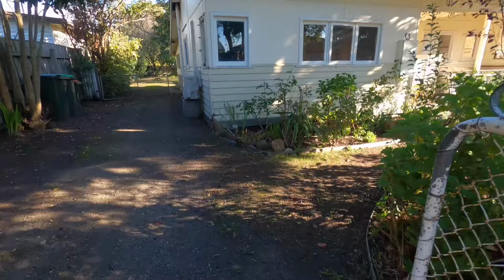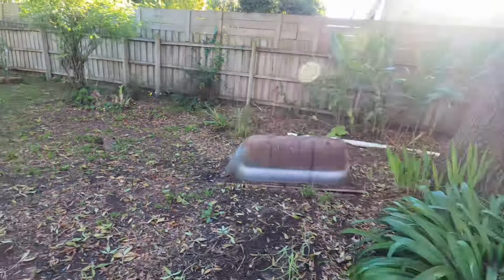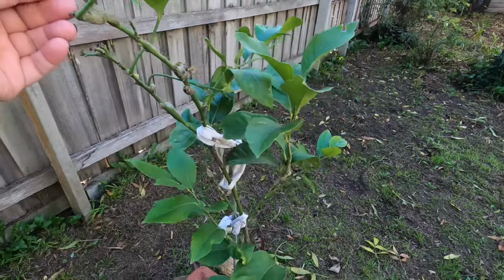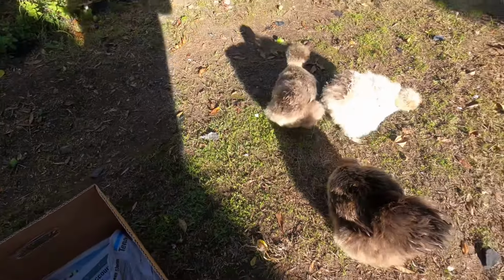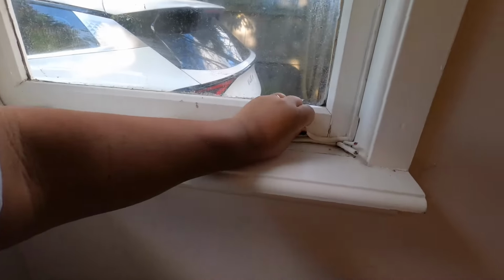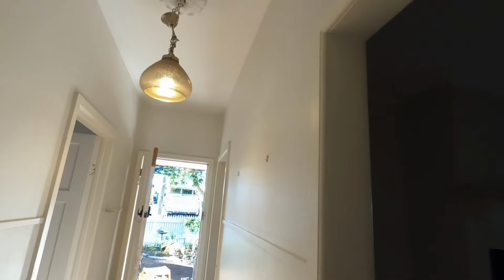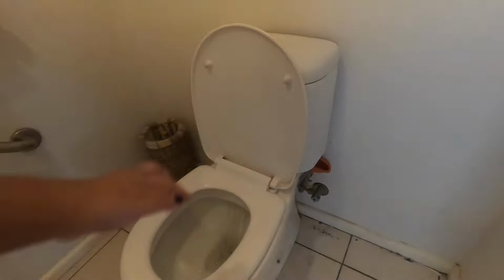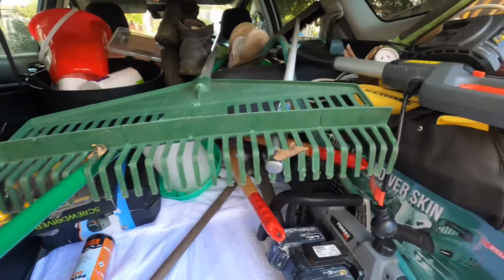First Empty House Tour *Renovating an Old House On A Budget*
Today I introduce you to the **Renovation Series** where we take a house and flip it. We have only done this once before and still consider ourselves newbies in the renovating space. This is an empty house tour with first impressions and a walk through the gardens.

If you're new here, welcome...5 years ago (21st October 2019) I quit my job, moved interstate & started watching youtube videos on dumpster diving. I decided to try trash picking around my neighbourhood & was amazed at how much good valuable stuff was being thrown out. I started picking up furniture to sell on Facebook Marketplace and clothes & shoes to resell on eBay. It was a huge success & have since made this my full time job!
Just recently, I purchased a little cottage with the earnings from reselling & I'm looking to furnish & renovate the house using recycled and second hand materials or items I source for free in hard rubbish. Come along for the journey!

☆  S H O P   M Y   F I N D S  ☆

☆  B E H I N D   T H E   S C E N E S  ☆

☆   T H A N K   Y O U   S O   M U C H  ☆